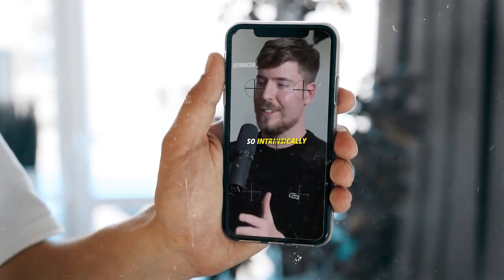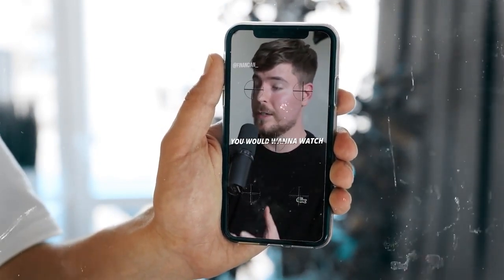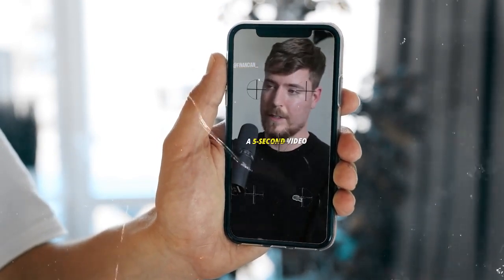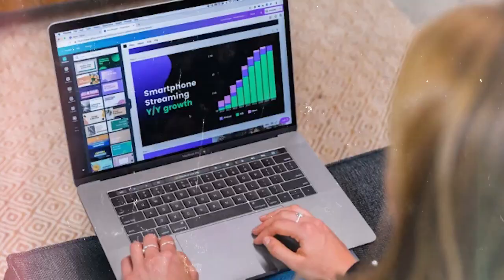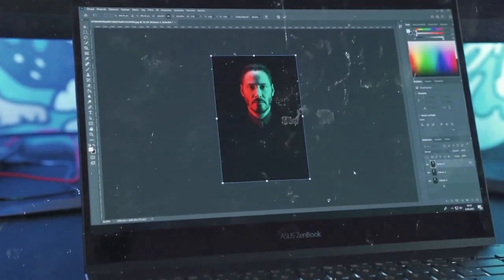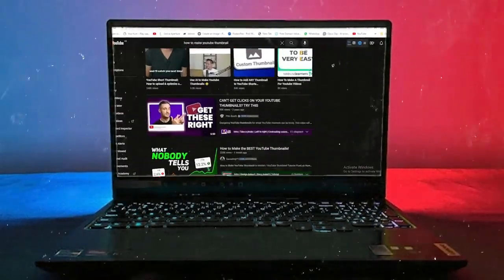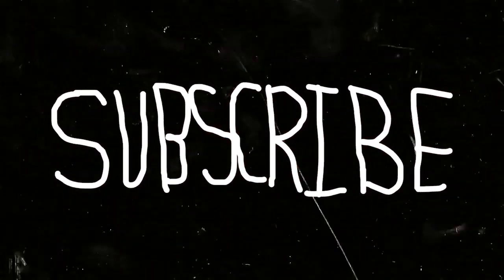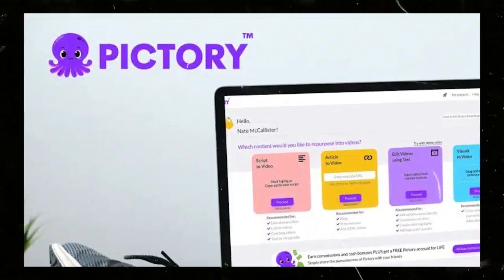Make $10,000/mo With Faceless Automation Channels Using FREE Ai Tools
In today's digital age, unlocking passive income streams has become a coveted goal for many. With advancements in AI technology, now you can leverage free AI tools to generate faceless YouTube automation videos that bring in consistent revenue. Introducing "Unlocking Passive Income with AI: Generate Faceless YouTube Automation for FREE!" – a game-changer for those seeking financial freedom!

This video delves into the exciting world of AI-driven YouTube automation, offering valuable insights on how you can make passive income. We explore the concept of faceless videos, removing the need to show your face on camera while still creating engaging content. This opens up endless possibilities for individuals who may be camera-shy or prefer anonymity.

By utilizing free AI tools, we'll guide you through the process of seamlessly creating captivating videos. These tools leverage cutting-edge technology to generate visually stunning graphics and animations, ensuring your content stands out and grabs viewers' attention. Incorporating AI-generated voiceovers further enhances the professional appeal of your videos. You'll be amazed at the level of quality that can be achieved using these tools!

We understand that time is precious, so we'll also provide tips on automating your YouTube channel using AI. Discover efficient ways to schedule uploads, generate catchy video titles and thumbnails, and optimize your content for search engine visibility. With these strategies in place, you'll save time, effort, and energy while maximizing your chances of success.

Join us on this exhilarating journey and unlock the potential of passive income with AI. Whether you're a beginner looking to start your YouTube channel or an experienced content creator seeking ways to streamline your production process, this video has something for everyone. Embrace the power of AI and revolutionize your YouTube career today!

Stay ahead of the competition and become a part of the burgeoning AI-powered YouTube revolution. Watch "Unlocking Passive Income with AI: Generate Faceless YouTube Automation for FREE!" now and embark on your path to financial independence.